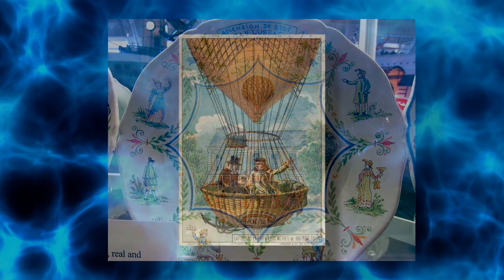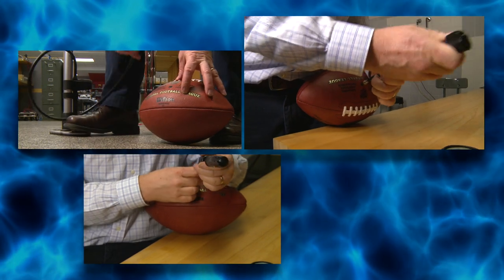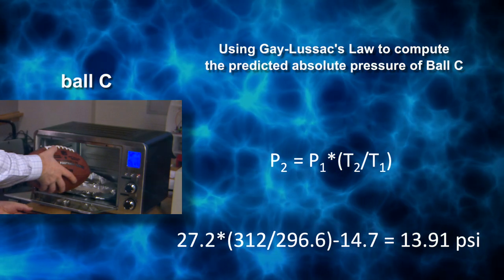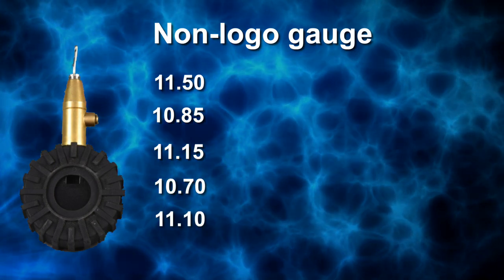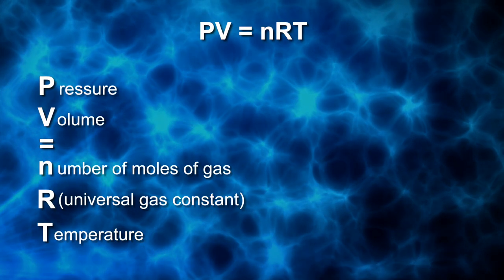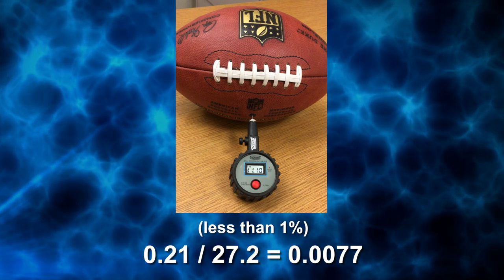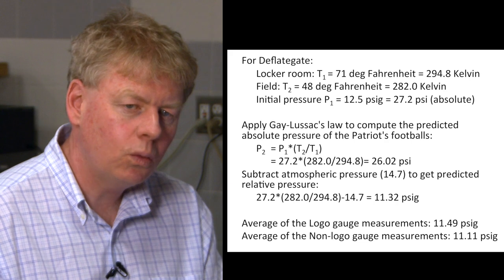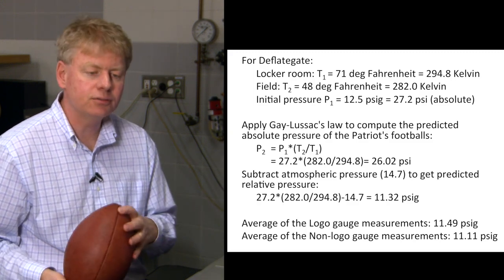Temperature, Pressure and American Football: Introduction to Gay-Lussac's Gas Law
This lesson provides an introduction to Pressure, Temperature and Gay-Lussac's Gas Law, using as an example the Deflategate controversy that took place in the sport of American Football in January 2015. The main learning objectives are: (1) to define temperature and pressure; (2) to introduce the concepts of absolute pressure and absolute temperature, including the use of Kelvin measurement units; (3) to use Gay-Lussac's law to predict how the pressure of a fixed container of gas, such as a football, will change due to an increase or decrease in temperature; (4) to compare predictions from a physical law with experimental measurements of the same quantity; (5) to introduce the concept of measurement error and to discuss sources of uncertainty in pressure and temperature measurements; and (6) to use the Ideal Gas Law to compute the amount of gas that would need to be added or removed from a fixed volume of gas, held at constant temperature, to achieve a given increase or decrease in pressure. Two examples of classroom activities for the breaks include: measuring the pressure of a football or other sports ball that has been moved from the classroom to a colder and/or a warmer environment; computing the average of the measurements obtained for the Patriots'footballs at the 2015 NFL AFC Championship Game. This lesson has no pre-requisites and should take students about an hour to complete. (More time will be needed to duplicate cooling or heating of a football or other sports ball, e.g. by putting it in a cooler with ice or an oven with light heat.)